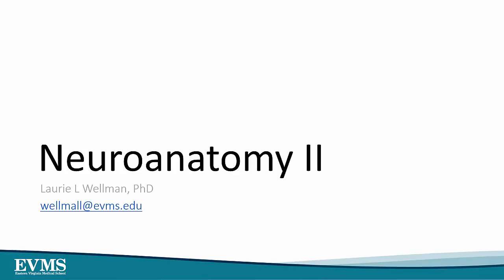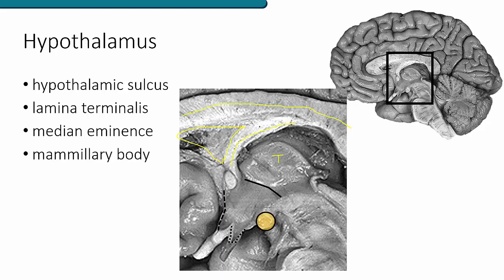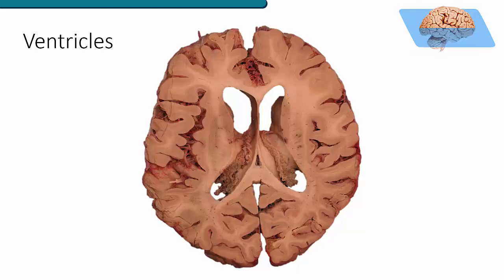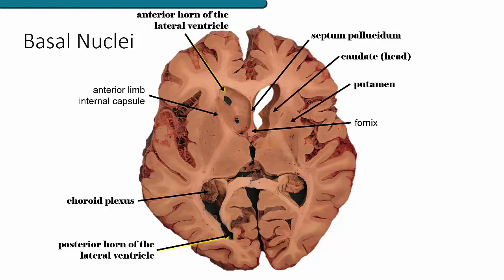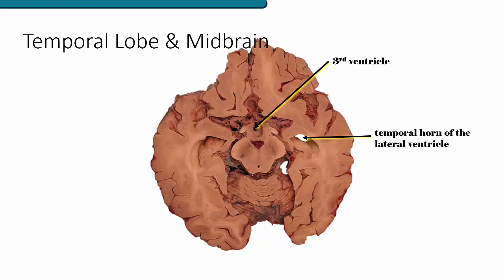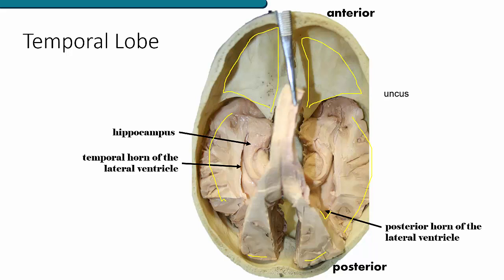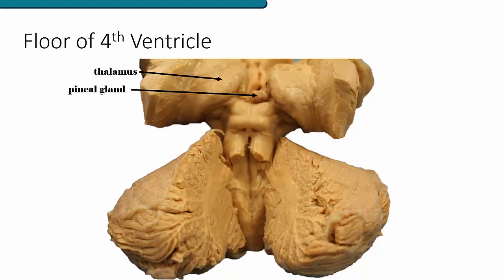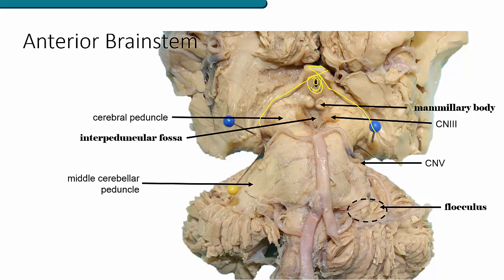Neuroanatomy Bumps and Grooves Part 2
This video is by Dr. Laurie Wellman. It is part two of a basic neuro bumps and grooves series intended to help students in their early neuroanatomy lab experiences or in lieu of a lab experience. Dr. Craig Goodmurphy is the Anatomy Guy and the Mr. Anatomyguy videos are medical education videos intended to provide information for medical and paramedical professionals and students. There is content that uses human tissues from donors that may be disturbing to some viewers. It is intended a information only and not intended for treatment in any way.